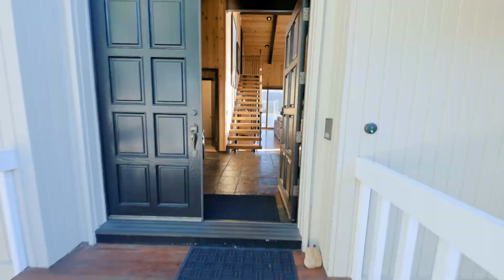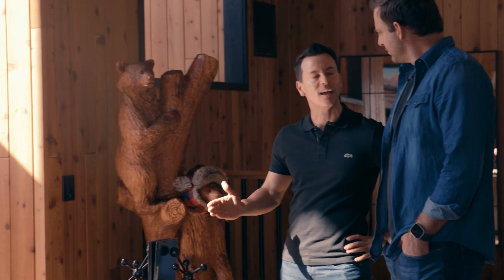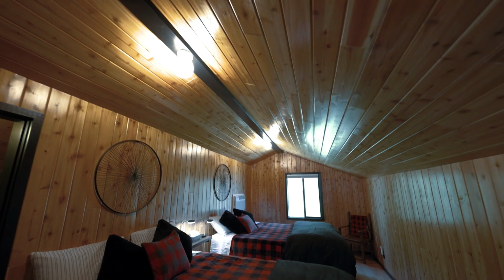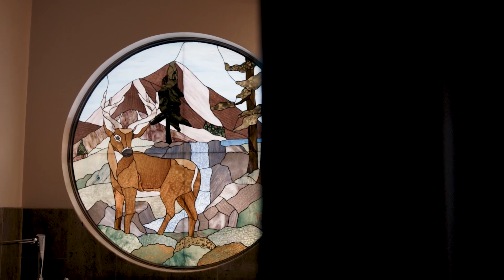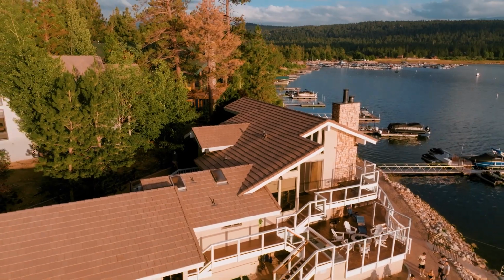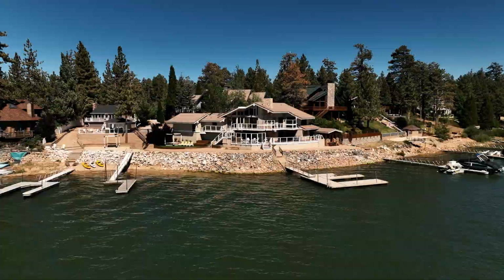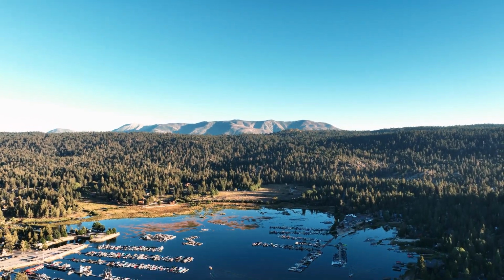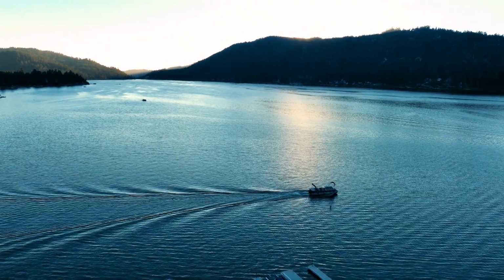Staycation’s Robert Parks-Valletta Tours a Big Bear Vacation Rental Featuring Infratech Heaters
Staycation host Robert Parks-Valletta explores The Point, a high end vacation rental in Big Bear, CA, with Infratech heaters to keep guests comfortable in the plentiful outdoor living spaces.

Staycation’s Robert Parks-Valletta journeys to Big Bear, CA, where he tours lakeside luxury vacation rental The Point. With outdoor living areas designed to maximize visitors’ access to nature, Infratech heaters allow them to enjoy the great outdoors in any weather.

Robert Parks-Valletta of Staycation gets a tour of The Point, a high-end vacation rental in Big Bear, CA, where outdoor living in luxury is the focus. The home features Infratech heaters in its expansive outdoor areas, allowing guests to make the most of what brought them to Big Bear in the first place: nature.

Staycation TV host Robert Parks-Valletta spotlights the outdoor living amenities of The Point, a luxury vacation rental in the mountain town of Big Bear, CA. Guests flock to Big Bear to immerse themselves in nature, and with Infratech outdoor heaters in The Point’s outdoor living areas, they’re able to enjoy the great outdoors in any weather.